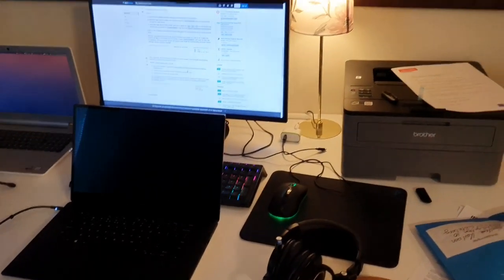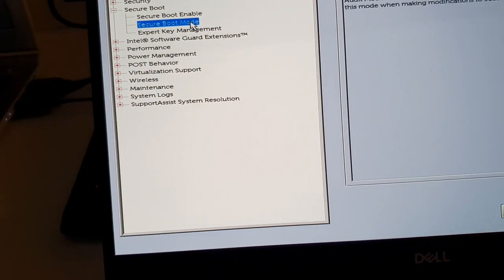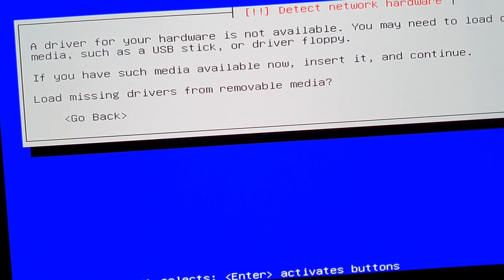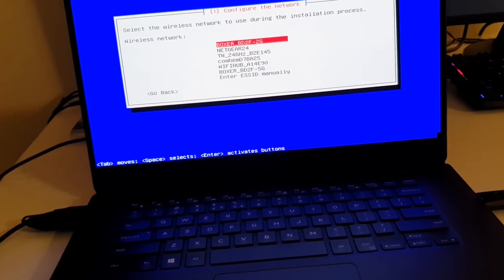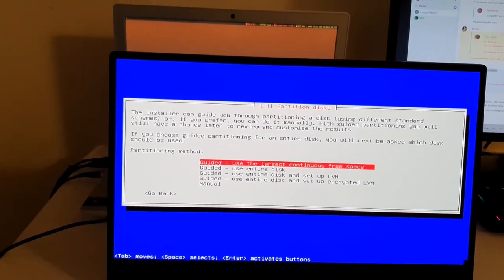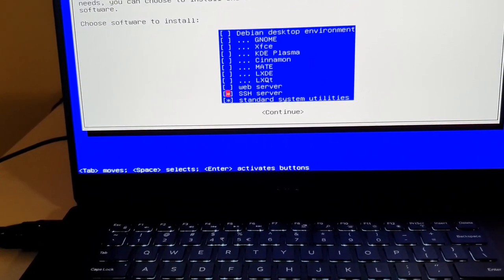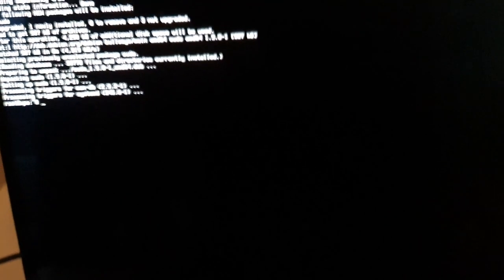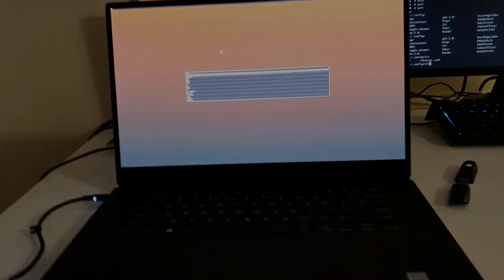Installing linux on my Dell XPS 15 (2019)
Let's install Linux on my newly purchased Dell XPS 15.
I'm really sorry for the bad quality of this piece of content,
there were a lot of problems I didn't take into account.